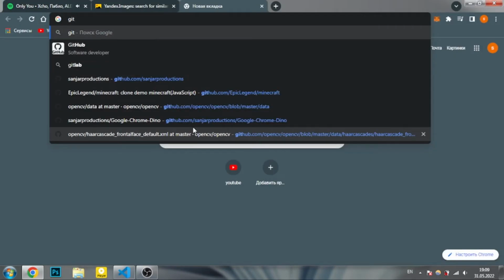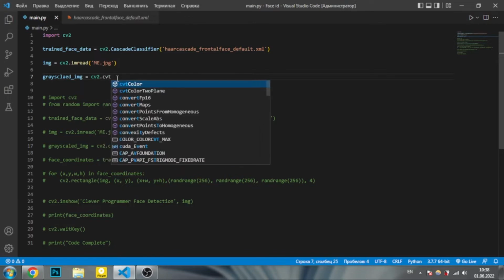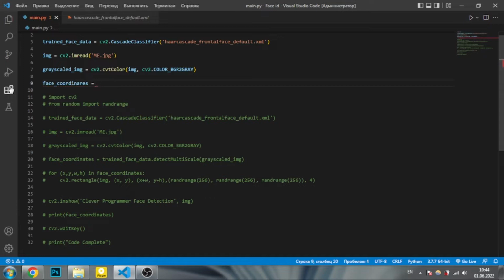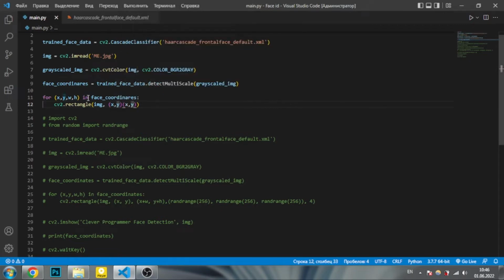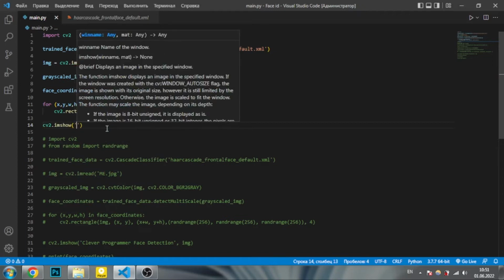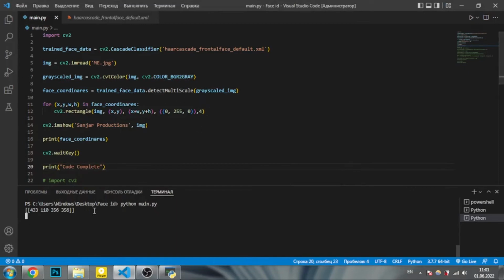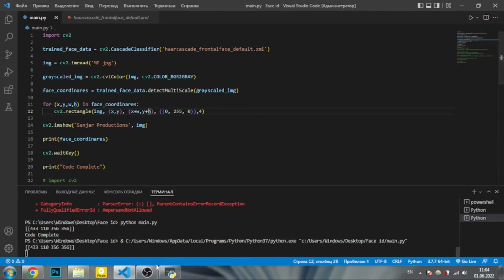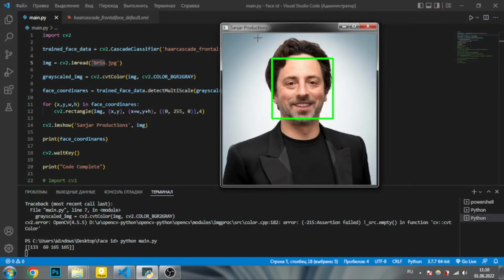Make an AI in 15 min | Python face detector | Python Tutorial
Make your first AI using Open CV and scikit-learn. This AI model is trained on real data from Clever Programmer Youtube Chanel. Within a couple of minutes, the AI can classify tumors on its own!

If you want to learn more about neural networks and machine learning, consider watching my two tutorials: